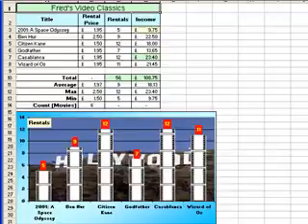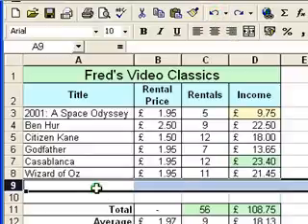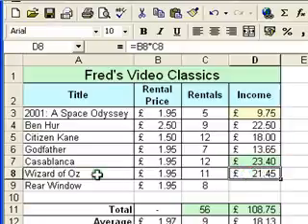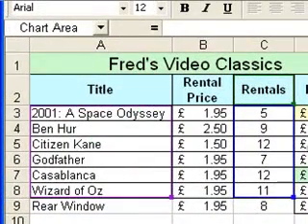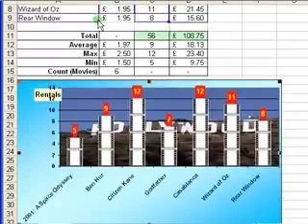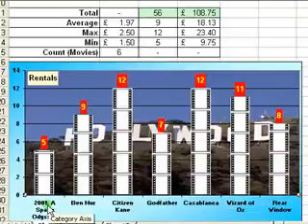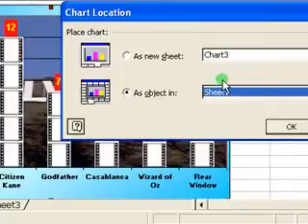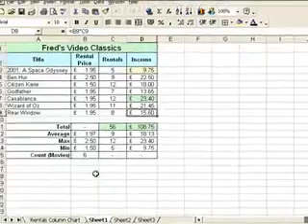lecture 10 how to make charts in ms excel part 2